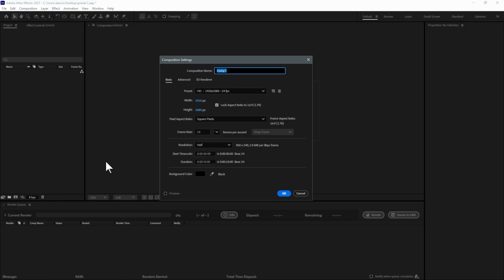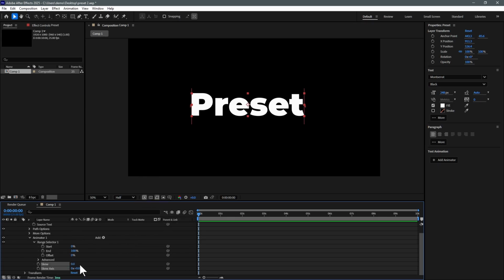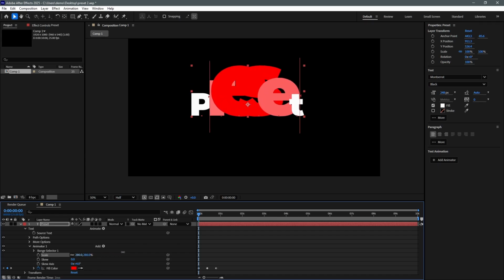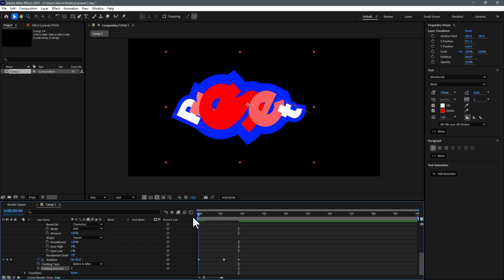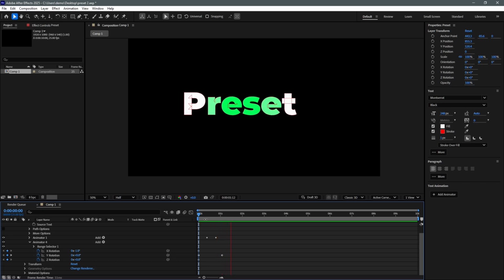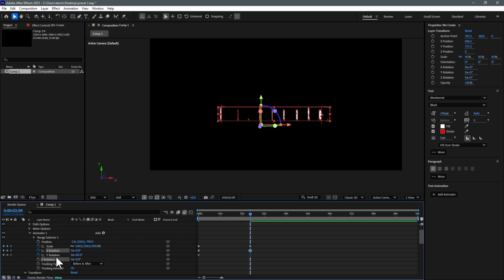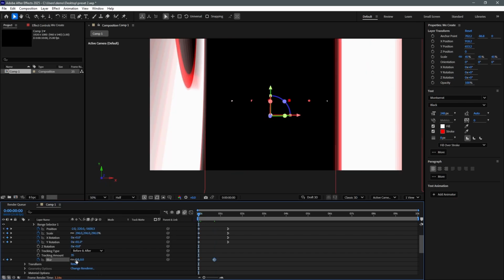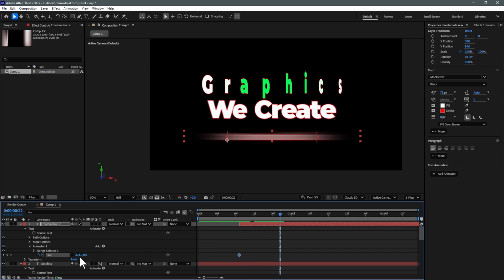After Effects Text Animation Presets — Create Your Own (Beginner Tutorial)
Create your own Text Animation Presets | AE Easy Basics
In this After Effects tutorial, learn how to build professional text animation presets from scratch using only built-in tools. Whether you're a beginner or looking to speed up your workflow, mastering these AE basics will give you a library of custom animations you can reuse in seconds.

In this video, we'll dive deep into: ✅ Understanding Text Animators (Position, Scale, Skew) ✅ Using Range Selectors to control character movement ✅ Adding Cinematic effects with Tracking and Per-Character 3D ✅ How to SAVE and APPLY your custom presets for future projects

Timestamps:
00:00 - Introduction & Overview
00:52 - Setting up your Composition
01:23 - Understanding Text Animators
02:00 - Adding & Customizing the Skew Animator
03:00 - Scaling Text Individually
03:40 - Animating Text Outlines (Stroke Width & Color)
04:20 - Using the Rotation Animator
04:56 - Cinematic Spacing with Tracking
05:37 - Mastering Per-Character 3D Space
07:17 - Building a 3D Cinematic Reveal
08:37 - Adding Motion Blur & Blur Effects
09:50 - How to Save Your Custom Animation Preset
10:33 - Applying Your Saved Presets
11:06 - Final Tips & Workflow Advice